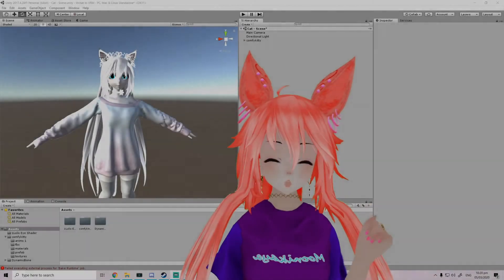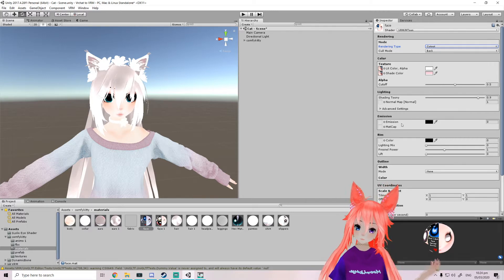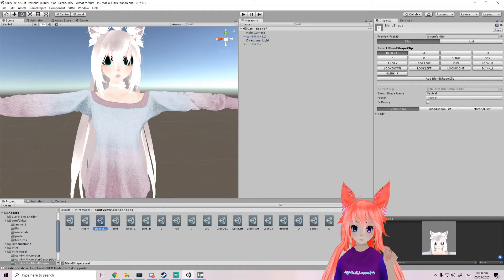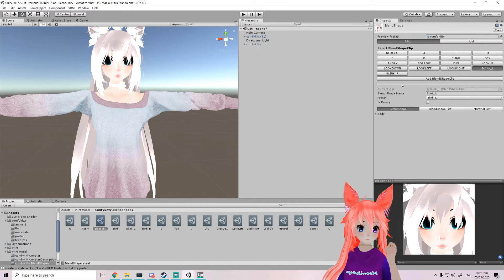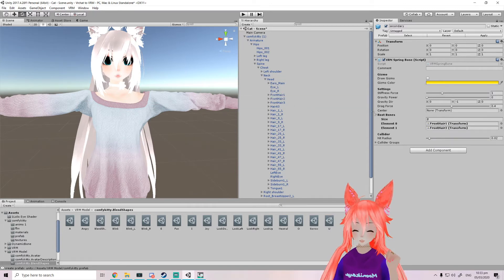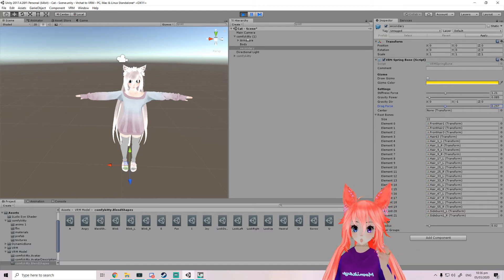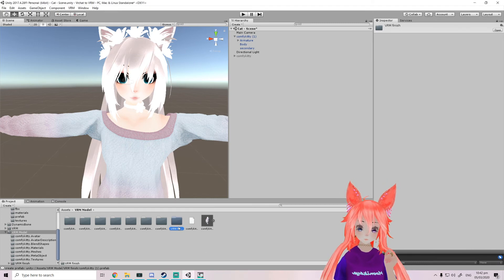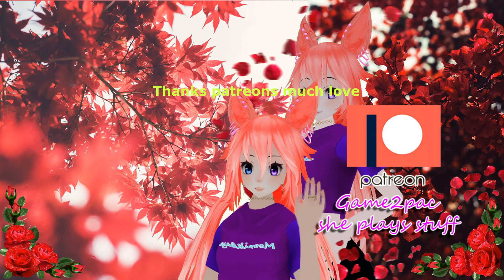Vrchat FBX to VRM in unity how to be vtuber with vrchat avatar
VRM to FBX do any vrchat avatar to VRM!

- Unity you can use anything 2019 should work or the vrchat one

socials 💕

- my streams come join the fun ^.^

- my posts and other fun things hehe

- my discord welcome to join and ask in vtuber section many people willing to help ^.^ also join in the fun hehe

- Support me and get free content and download of models too like accessories I make